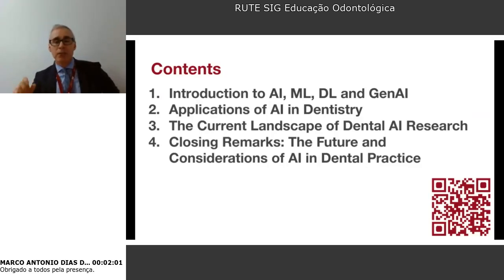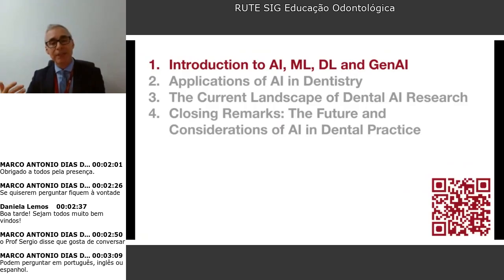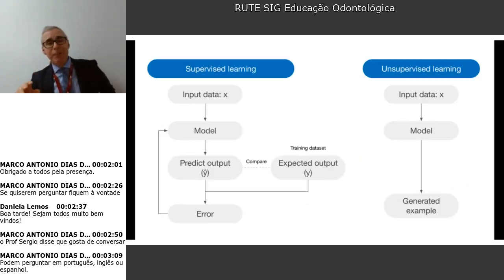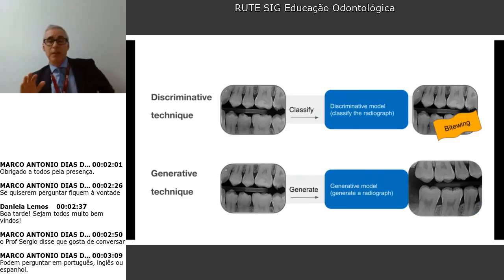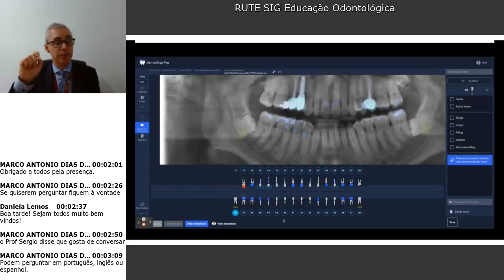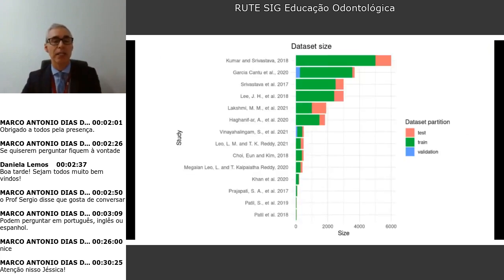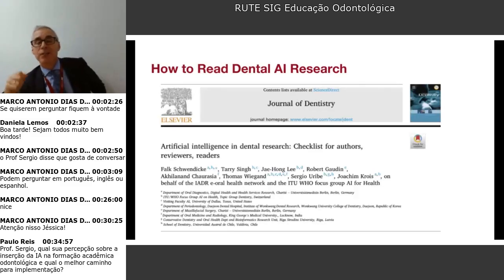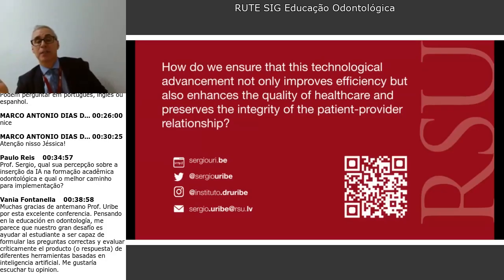SIG Educação Odontológica: AI in Dentistry 2023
SIG Educação Odontológica ABENO
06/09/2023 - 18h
Convidado
Sergio Uribe

Coordenação
Andresa Costa Pereira e Marco Antonio Dias da Silva